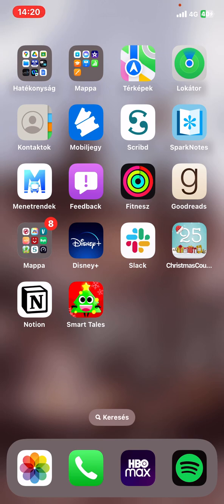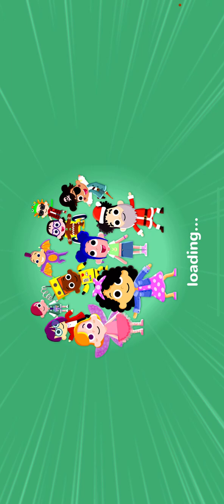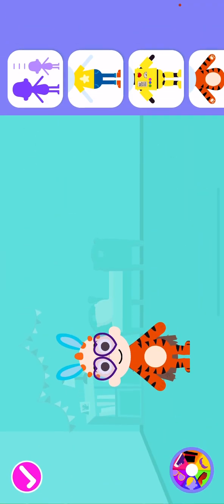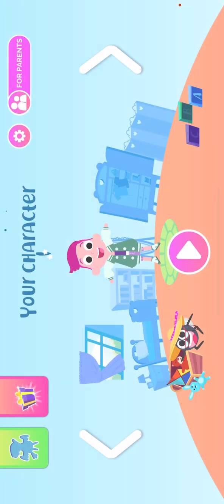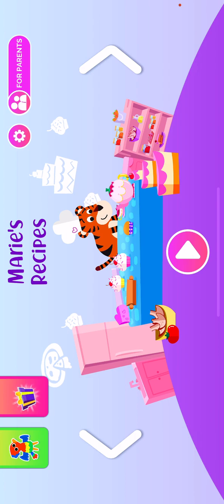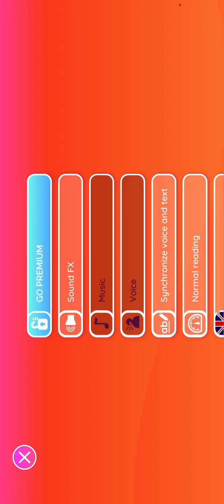How to enable music in Smart Tales?